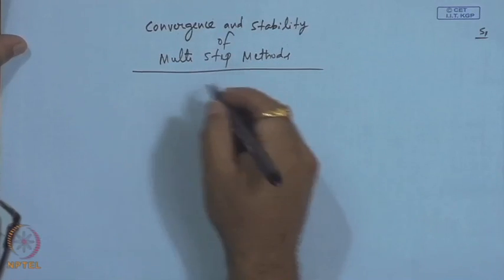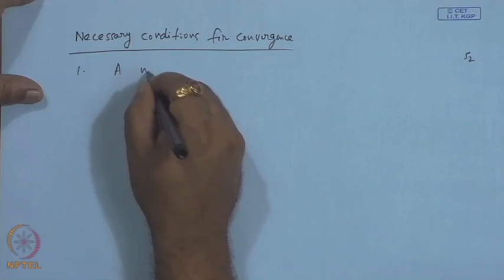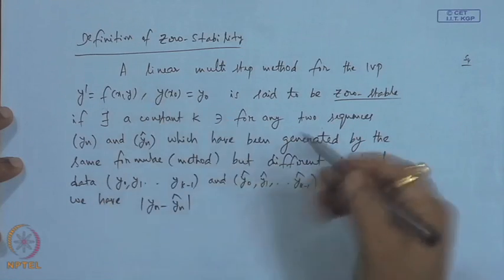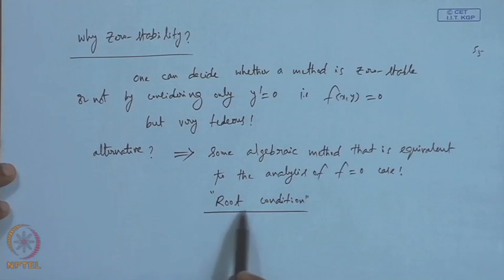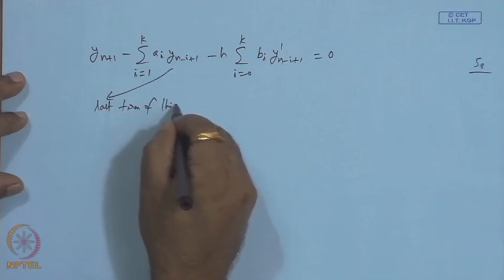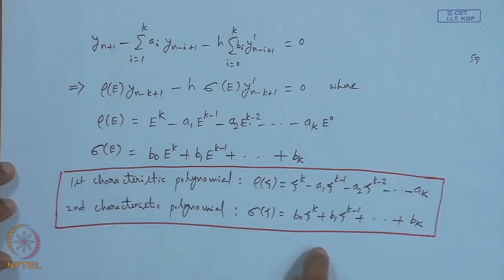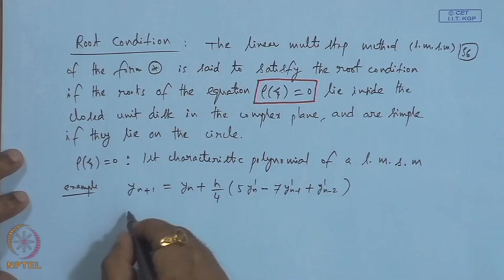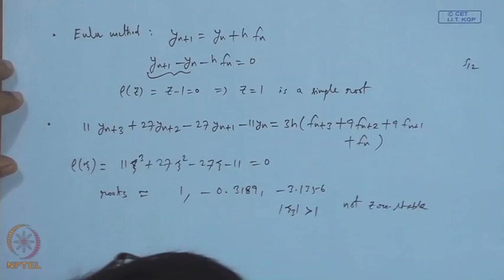Mod-11 Lec-11 Convergence and Stability of multi step methods